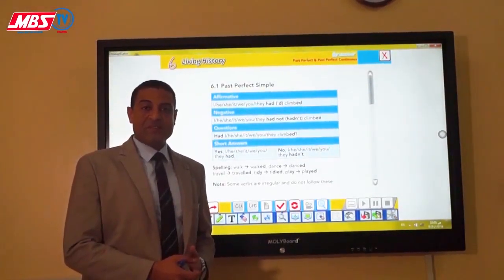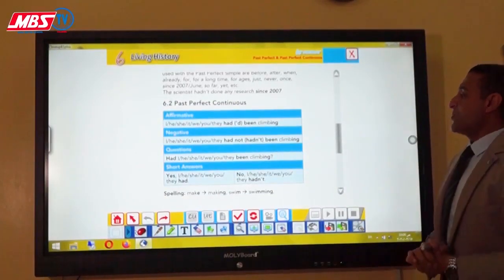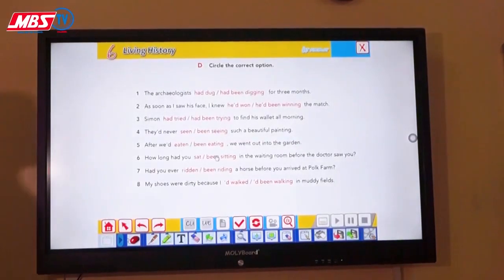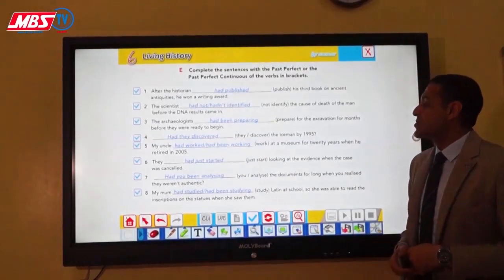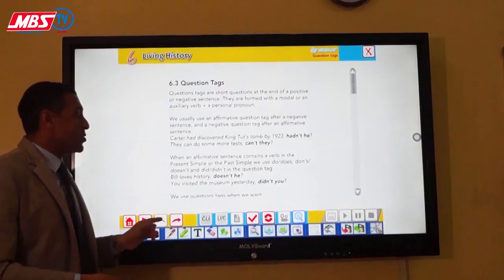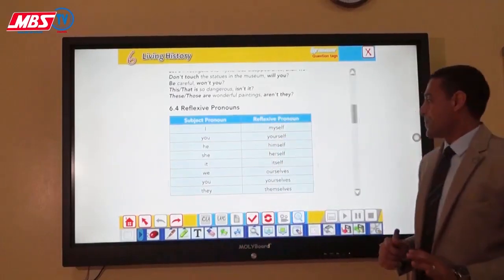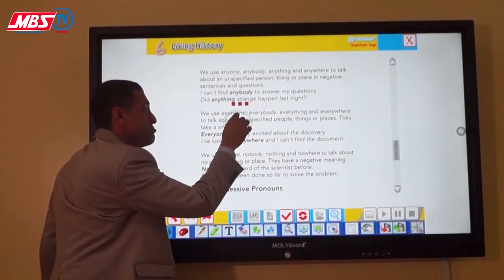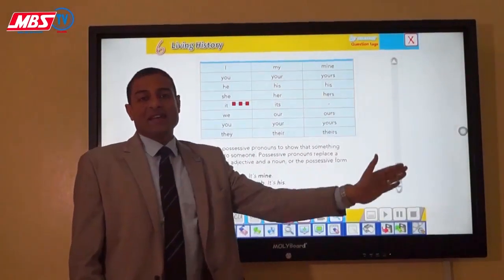قناة المدرسة البريطانية التعليمية- الفصل الدراسي الثاني-English-Gr 8-close up-unit6- 1&2 Grammar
قناة المدرسة البريطانية التعليمية- الفصل الدراسي الثاني-English-Gr8-close up-unit6- 1&2Grammar